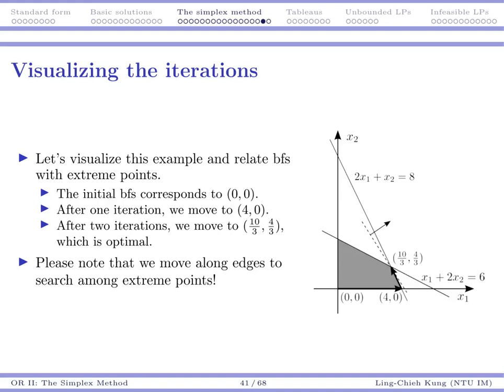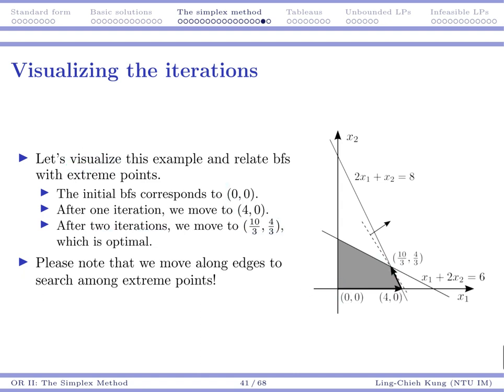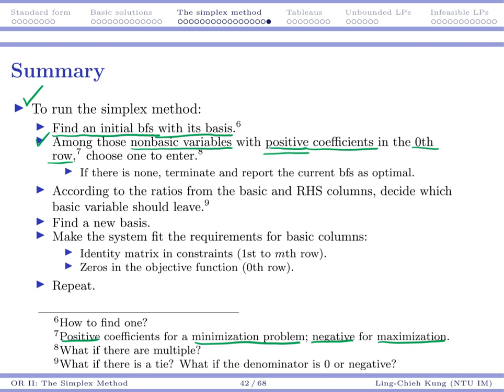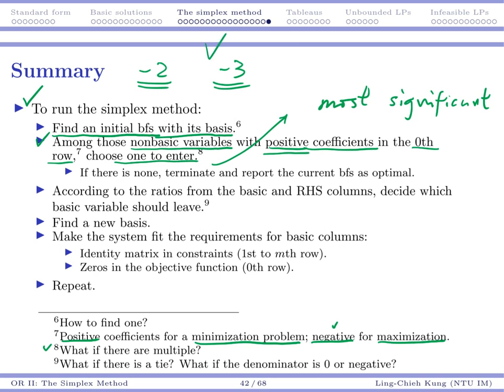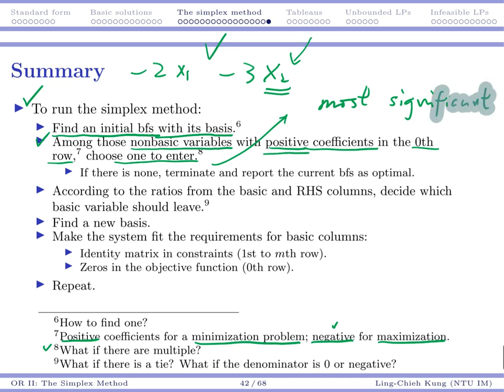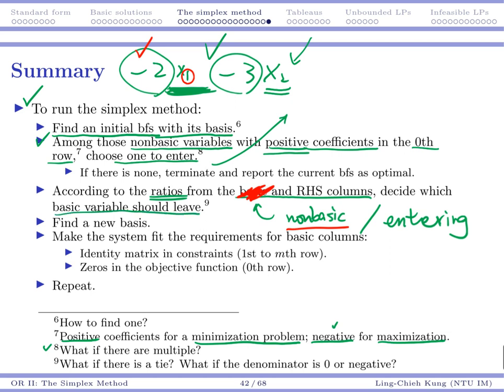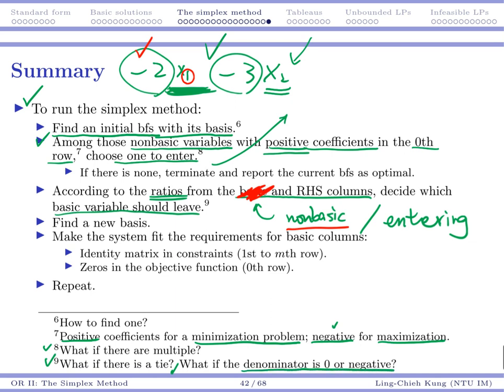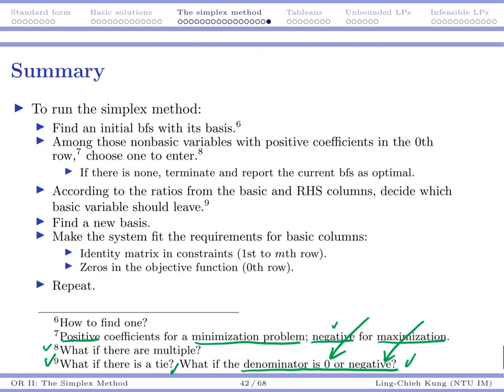[OR2-Algorithms] lecture 2: Simplex Method #15 Visualization and summary for the simplex method